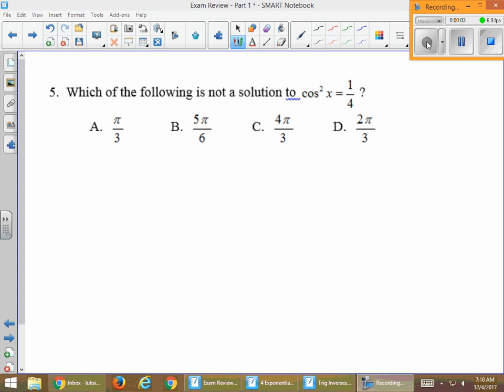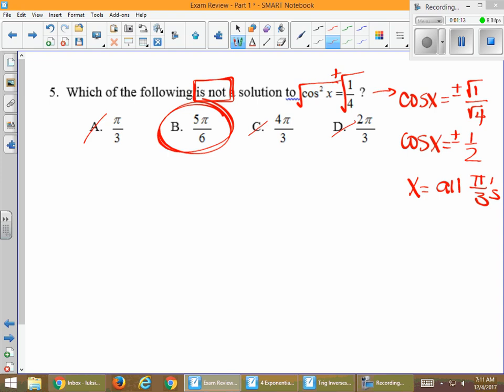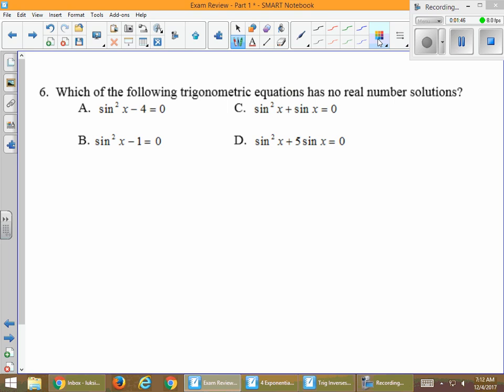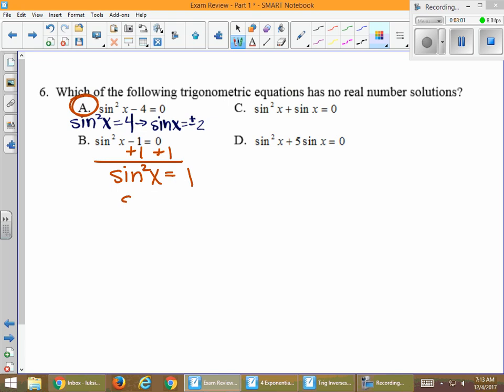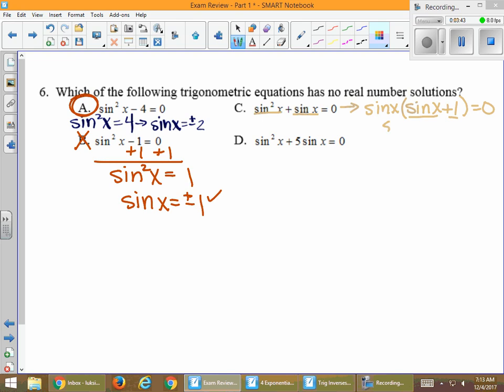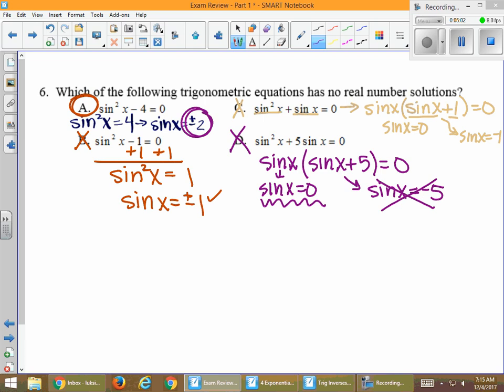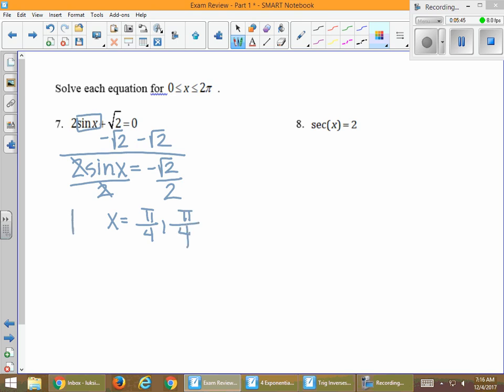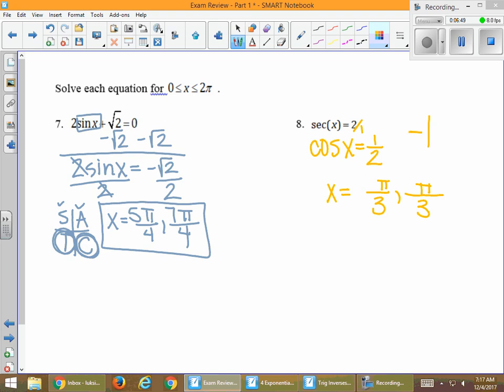Semester Exam Review TrigEq 5 8